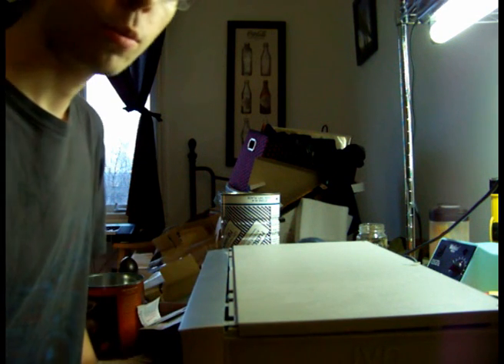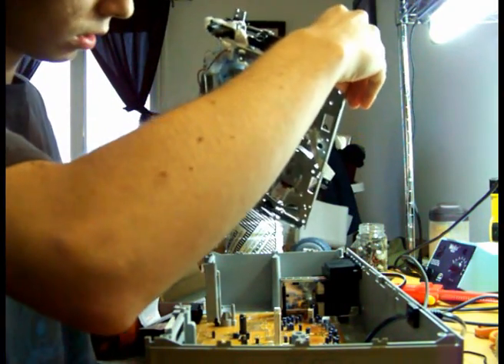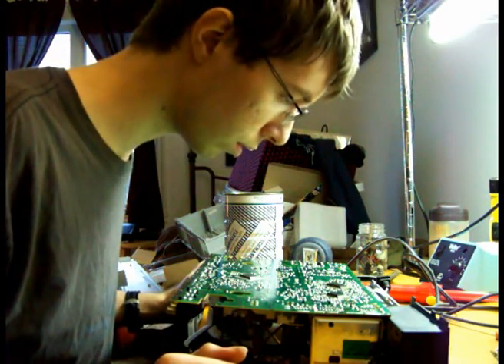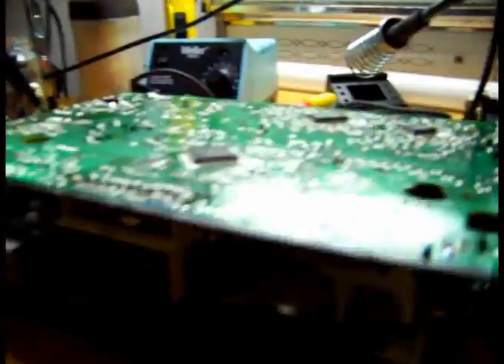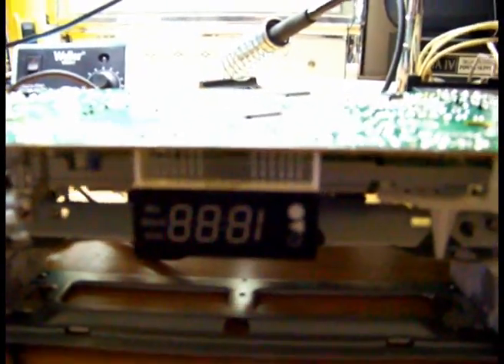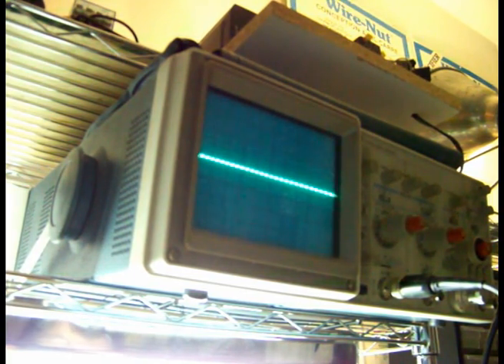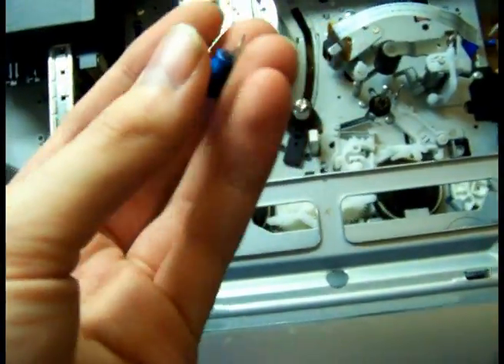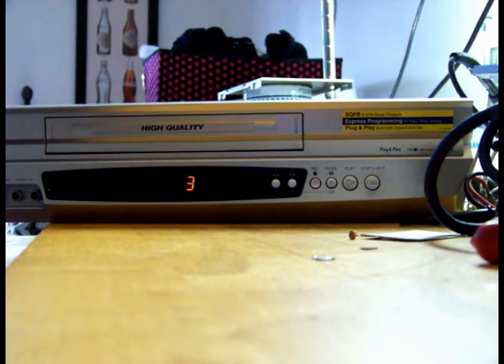Repair of a HR-J693U videocassette recorder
A first electronics repair video. One of many hopefully!

This should also be among the last videos produced in 4:3, at long last! Nero Vision 10 never wanted to export in widescreen for some reason. I finally moved to a much better video editor (Sony Movie Studio 13) that successfully exports in whatever format I want it to!

And I got back the slow/fast motion feature! That's right, it was absent of Nero Vision!

Of course I still have tons of 4:3 footage that won't be wasted. So expect to see them among the 16:9 stuff from time to time.